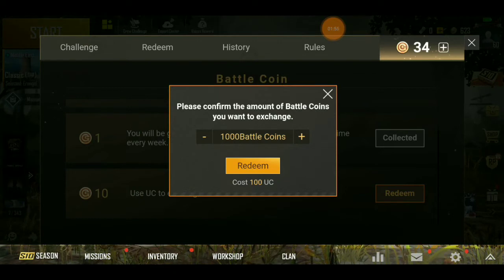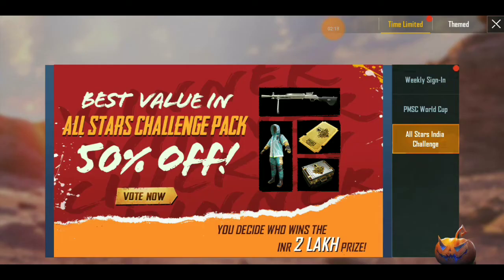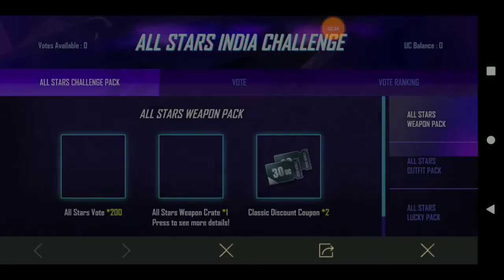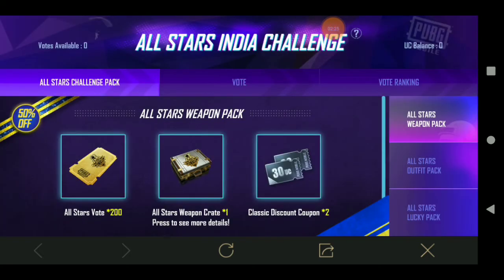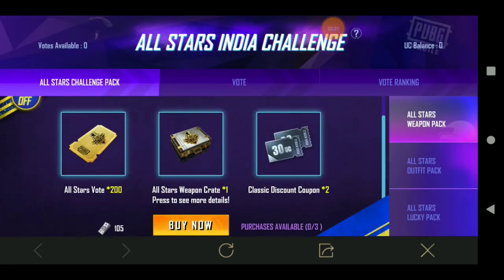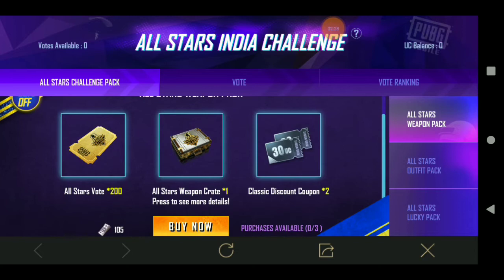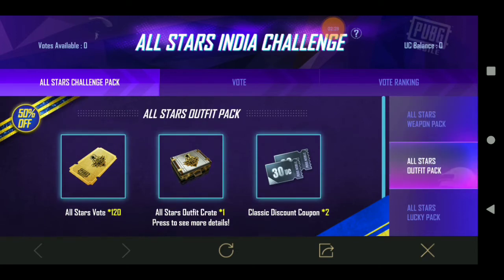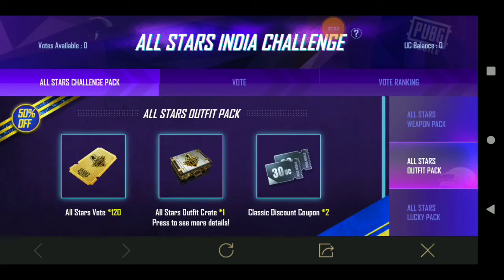വെറും 85 UC കൊടുത്താൽ HAZARD JACKET കിട്ടുമോ 🤔 | NEW Hazard Jacket Scam😍/300 UC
പുതിയ ട്രിക്ക്
Uc Glitch+ 7 days Hazard jacket

GUYS I HAVE UPLOADED ALL GLITCHES AND SECRETS OF PUBG MOBILE FOR PUBG LOVERS MALAYALIEES| PLEASE CHECK MY OTHER VIDEOS
♥️Here We Present Awesome Pubg Mobile New VPN trick in Malayalam🤗
♥️Turn Notifications To ALL To Never Miss An Update.😍
♥️1 Like=100 Thanks😘
♥️1 Comment=1000 Thanks😘
🙈My Set up-
•Microphone-Regular Nokia earphone
•SMARTPHONE-Asus max Pro m1 (4GB)
©NOTE : All Content used is copyright to BKN么 valmakry . Use or commercial Display or Editing of the content without Proper Authorization is not Allowed ✔ ©NOTE : Some Images , Musics , Videos , Graphics , are shown​ in this video Maybe Copyrighted to respected owners , not mine ✔ DISCLAIMER: This Channel DOES NOT Promote or encourage Any illegal activities , all contents provided by This Channel is meant for EDUCATIONAL PURPOSE only ✔
           ⚠️⚠️Warning ⚠️⚠️
Legal Actions Will Be Taken Against This.☠️